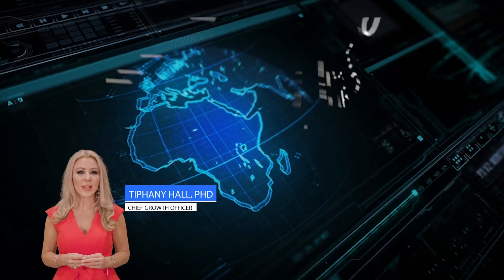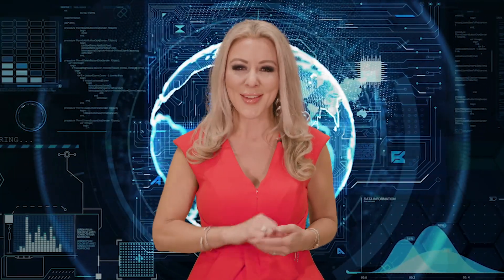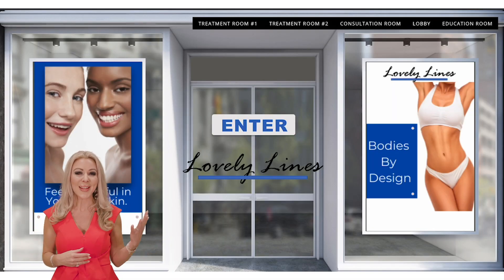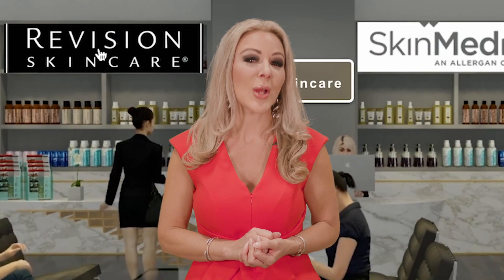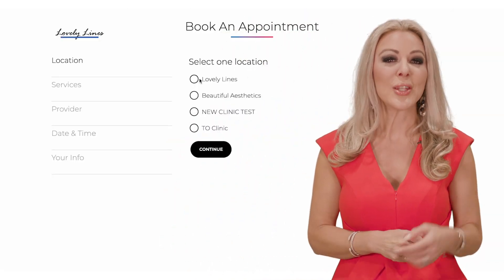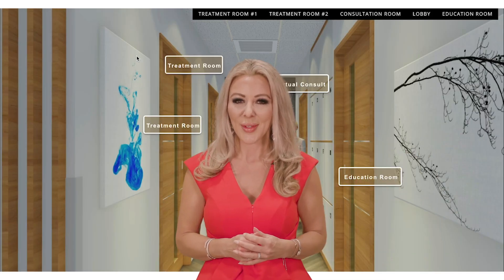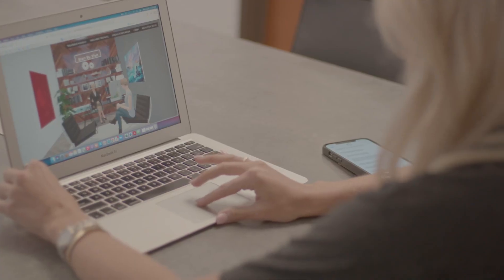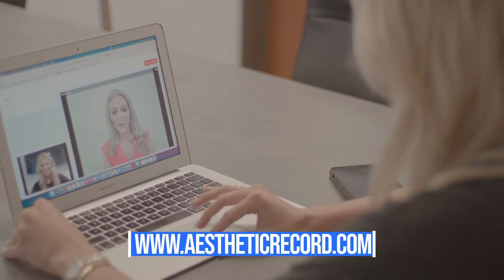V Unite:AR Virtual Green Screen Video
SouWa VZLS is production house that specializes in all different kinds of media creation. We look to give you the best production experience possible for the first point of contact to the delivery of the final project. Let us know what content we can help you create today!